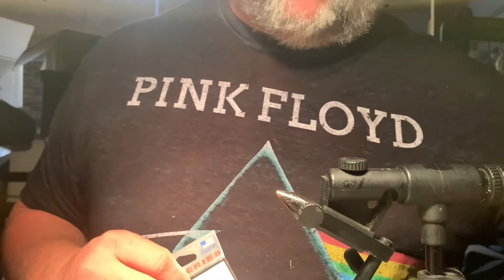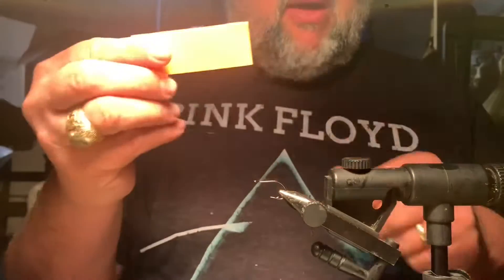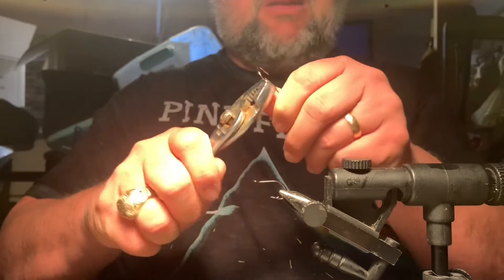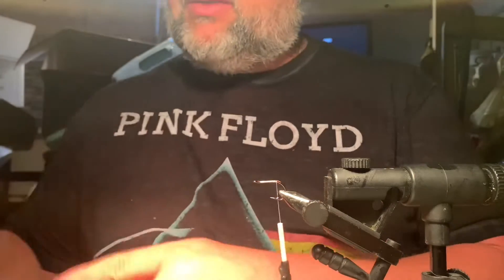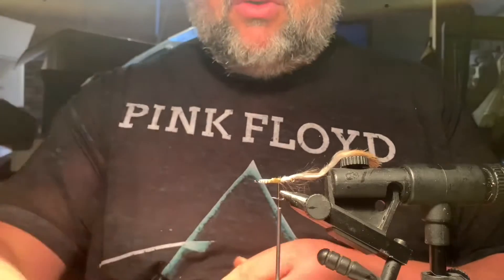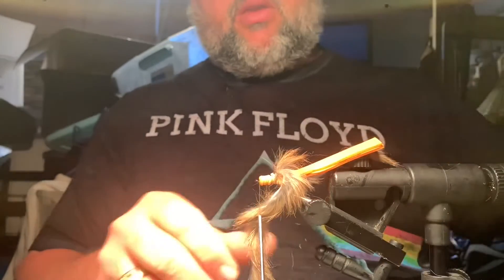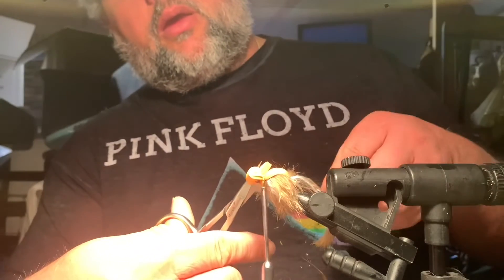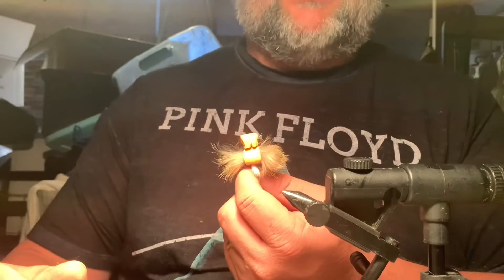Mouse Indicator Foam Hopper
Texascountryflyfisher foam indicator texas fly fishing. Mouse fly. Indicator fly fishing. Hopper dropper texas fly fishing.  Top water. Foam fly